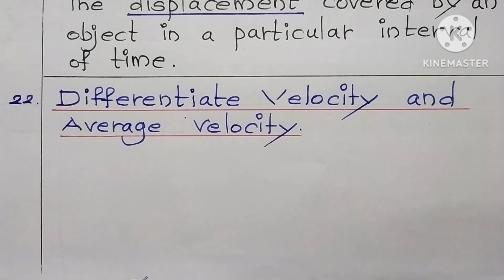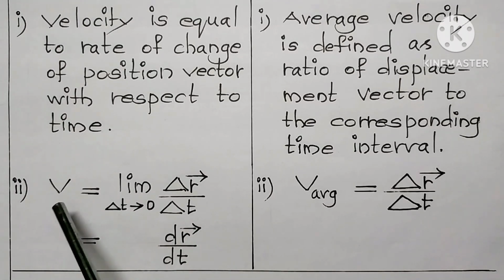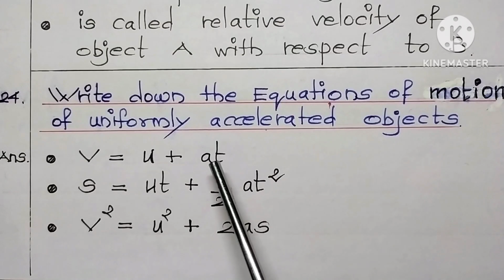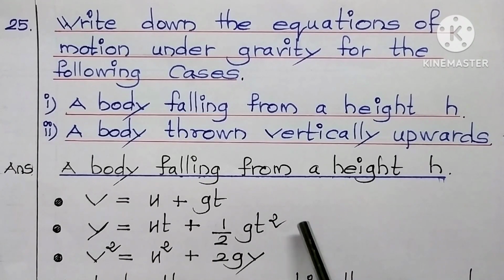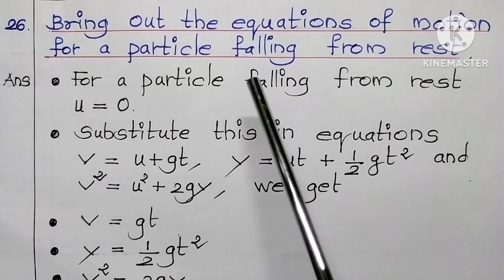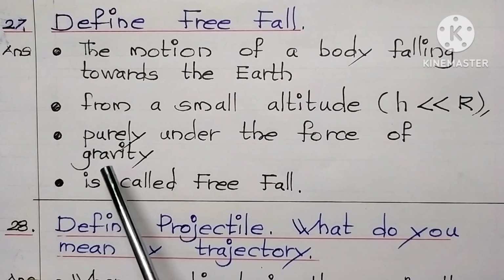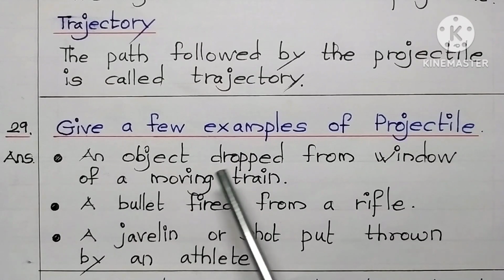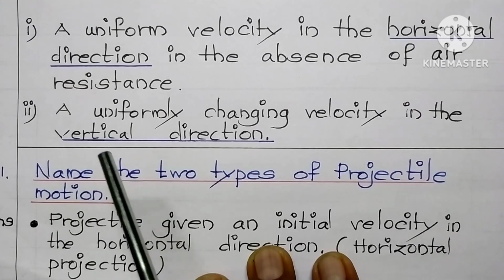CLASS11 I PHYSICS | KINEMATICS I 2, 3 Mark Questions & Answers I Unit 2 I PART 4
In this video series, 2, 3 Mark Questions and Answers  of Class 11 Physics-TN State Syllabus are uploaded with clear explanations in both Tamil and English.